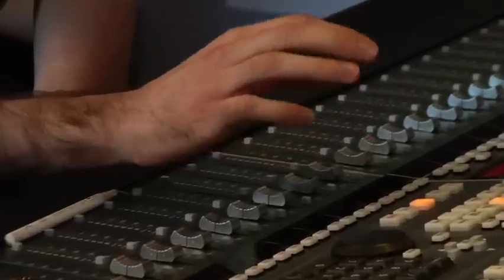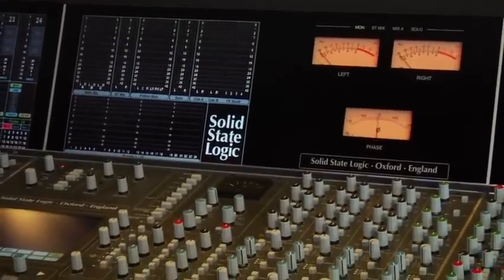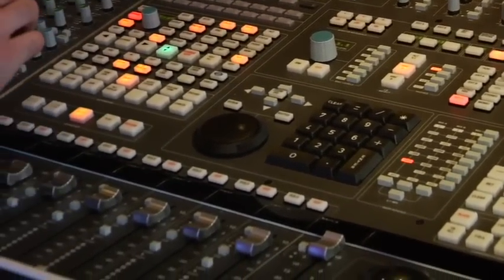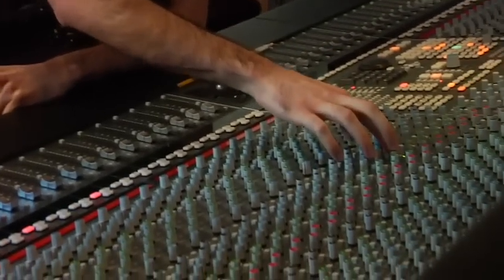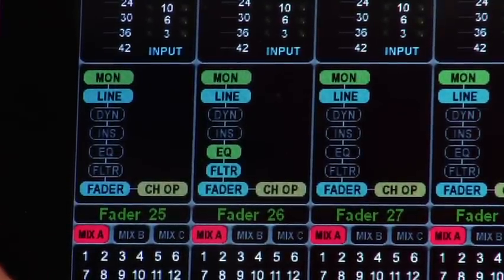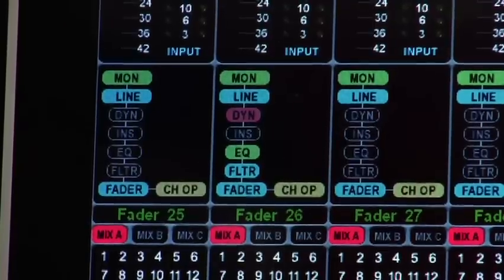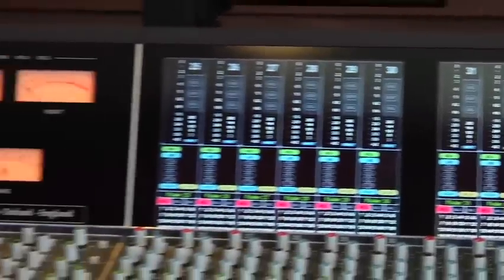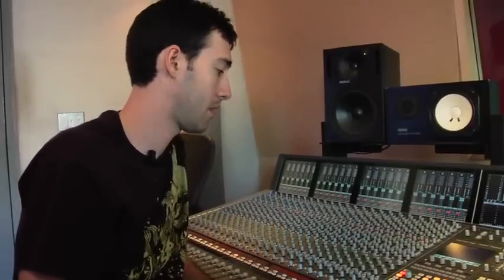SSL Duality - Cutting Room Interview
Cutting Room Interview.